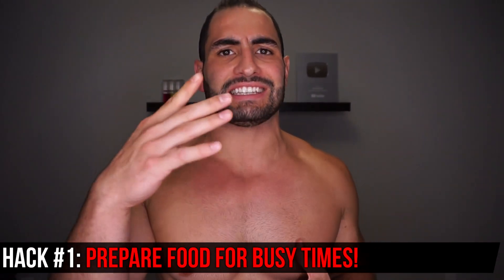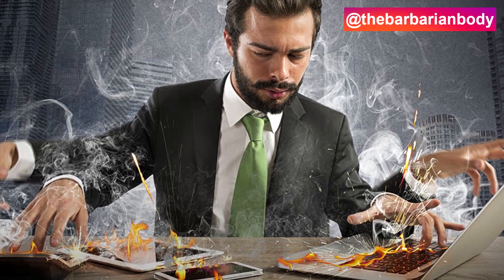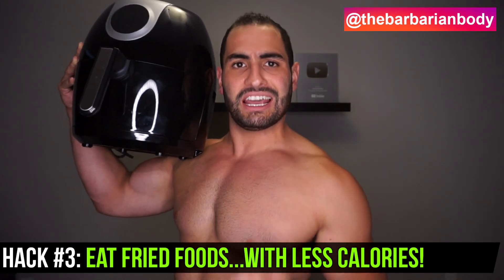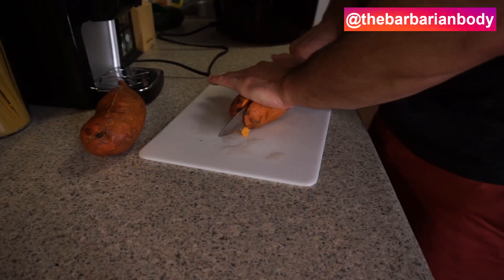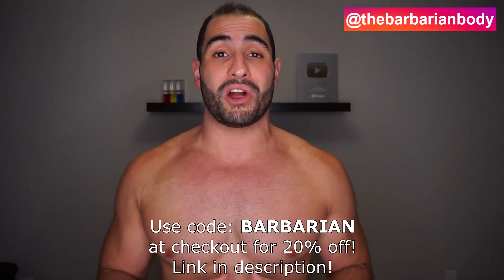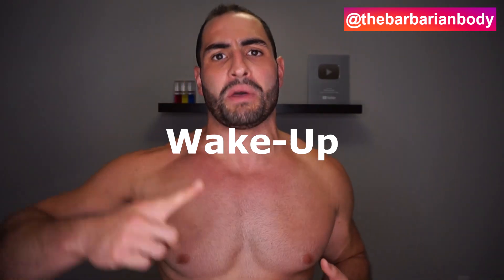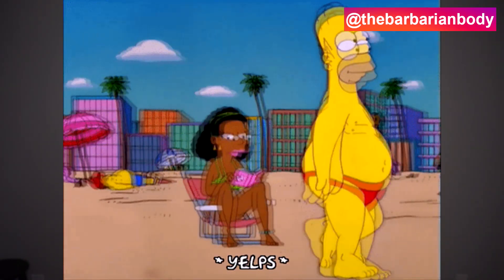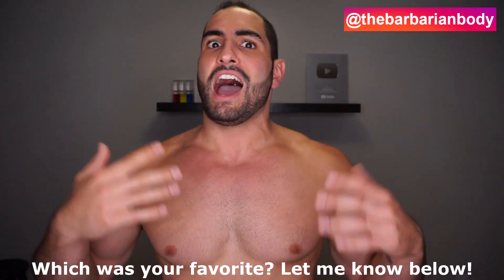5 Fat Loss HACKS You NEED To Try (GOODBYE BELLY FAT!!) | Oil Less Air Fryer Cooking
Magic Chef Digital Air Fryer MCAF56DB

5 Fat Loss HACKS You NEED To Try (GOODBYE BELLY FAT). Are you looking for some hacks to help speed up that fat loss and kick it into 5th gear? Awesome! In today’s video, I’ll be sharing with your 5 killer hacks that you can apply today to begin reducing belly fat and destroying those love handles! 1. Prepare Food For Busy Times: In today’s day and age where being ridiculously busy is the new norm, prepare for hunger cravings and prevent the all-too-easy McDonalds drive-thru by…well, preparing! 2. Start Simply, Stop Trying to Do Everything!: Ever tried to get into a new workout routine or diet, but wind up failing every time? Yup, it’s likely because you’re taking on more than you can handle at first. Start with what you can manage, master that, and then take the next step. 3. Eat Deep Fried Foods…With LESS Calories: Yup, get your hands on the New Air Air Fryer (link above) to achieve this absolutely genius invention! 4. Start Fat Pinching…Everyday!: Have you ever pinched that fat you have around your belly and it reminded you to stick to your diet and workout? Good, now start doing this 4x per week. Keep your mind focused on the fact that there is still a lot of work left to do. This will keep you motivated and consistent with sticking to your diet and killing your workouts! 5. Attach Negatives Consequences to “Good Things”: We all know how good that box of pizza will taste, and how relaxing that day off from the gym would be! I challenge you to now think of the consequences of doing those things…BEFORE you think about the pleasure you’ll enjoy by giving into them. This will help to say NO to the giving into your cravings. Enjoy the video!

SUPPLEMENTS:
- Protein: Blessed - Vanilla Chai (my favorite/vegan)
- Pre Workout: RP Max and PSI (my favorite)
- Pills: Perform/ Vitamins (my favorite)

5 Fat Loss HACKS You NEED To Try (GOODBYE BELLY FAT!!) | Oil Less Air Fryer Cooking